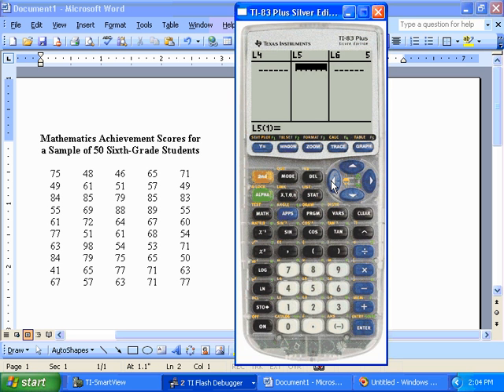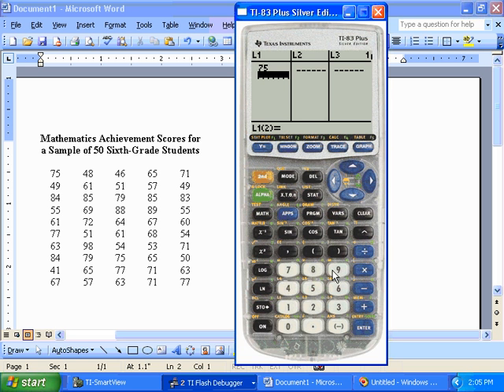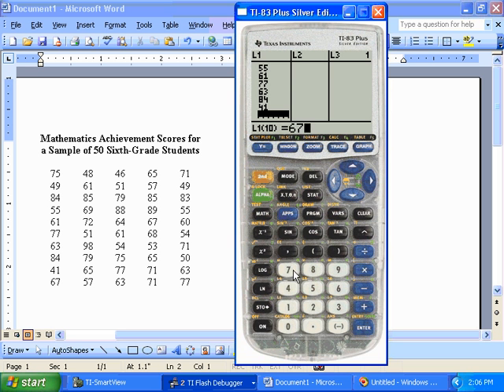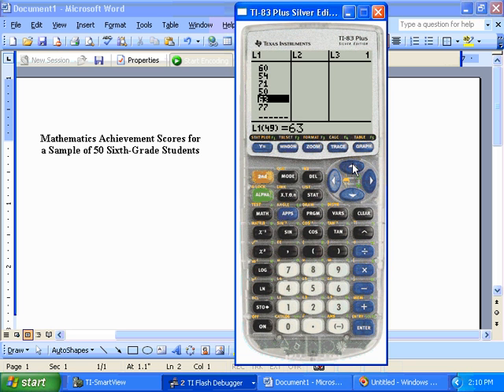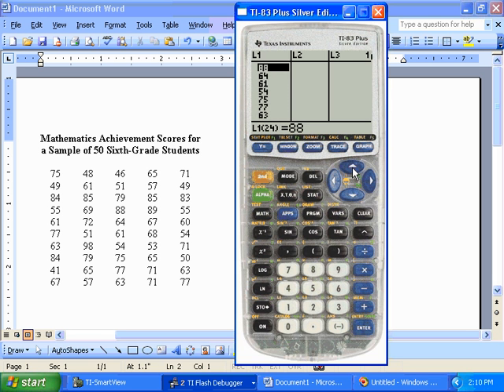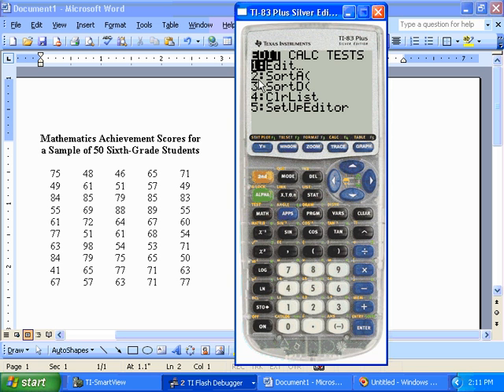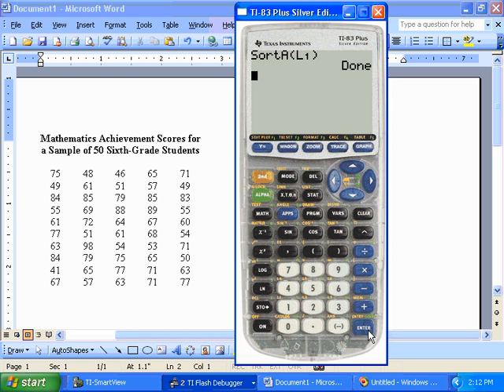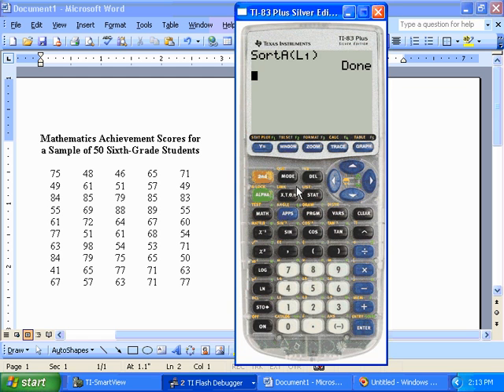Entering and Sorting Data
Video on entering data into a graphing calculator and sorting the data.